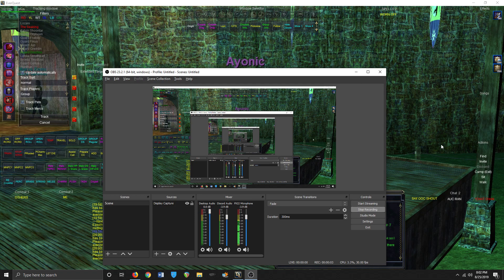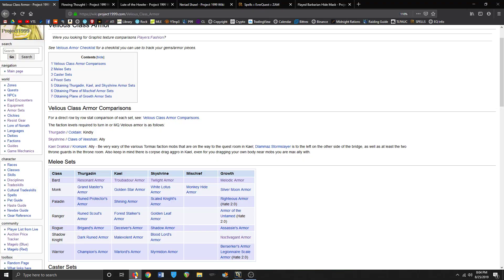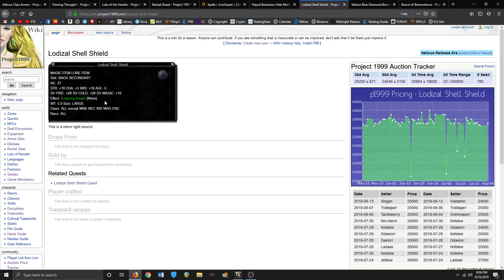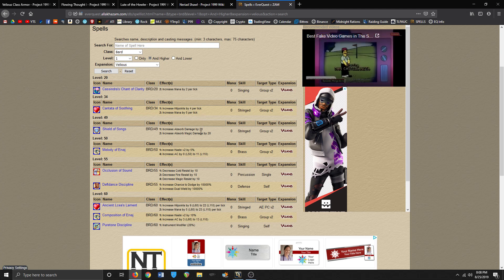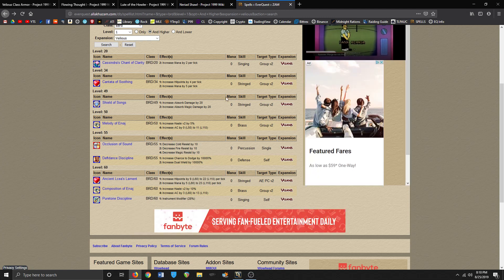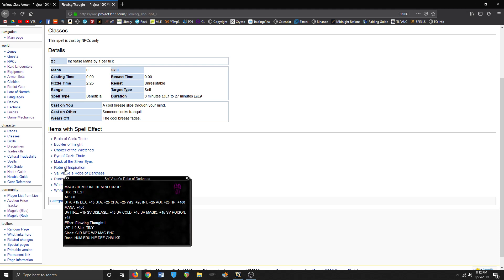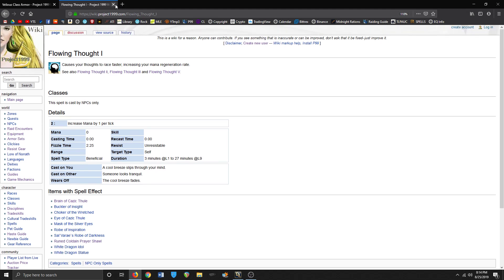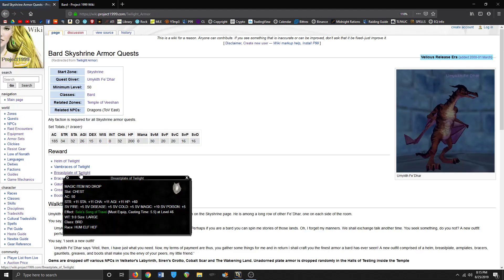Bard Plans in Velious (Ayonic) EverQuest TLP